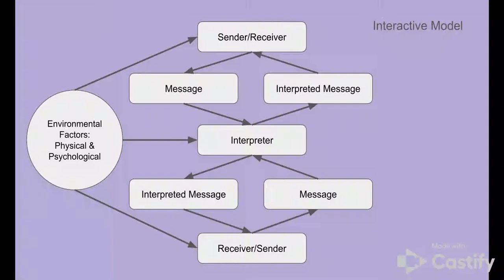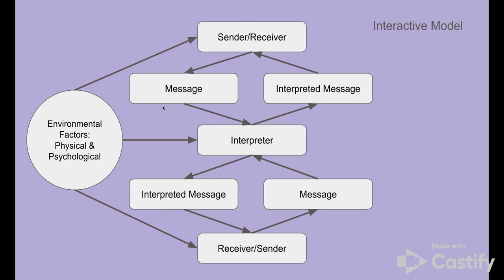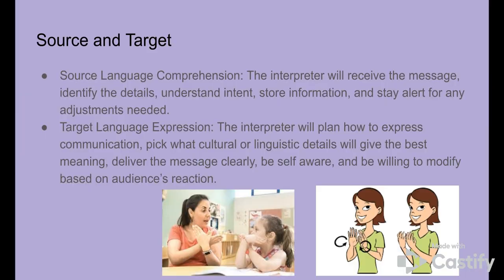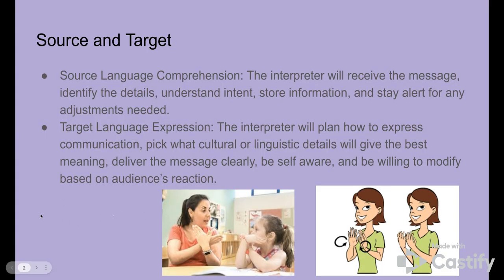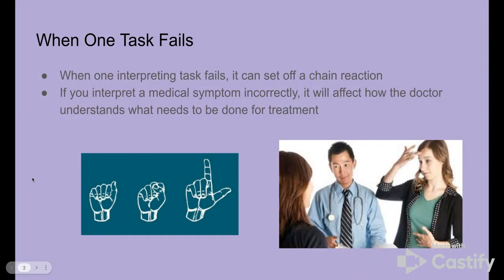Interactive Model: Sign Language Interpreting